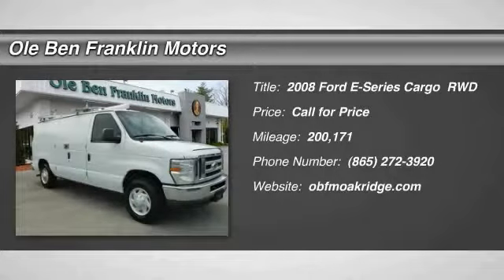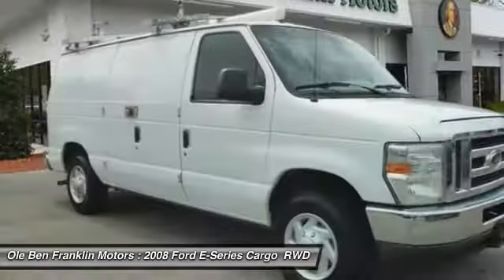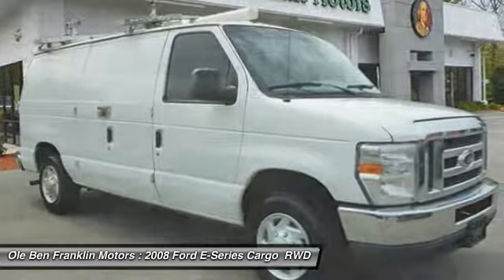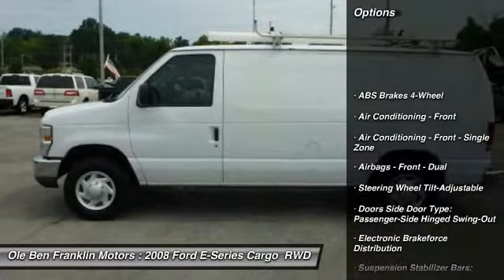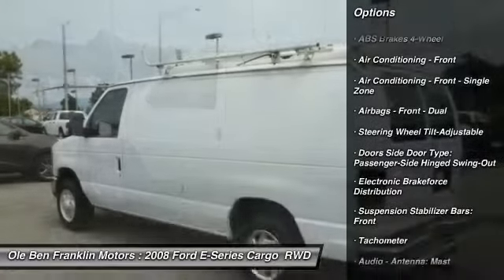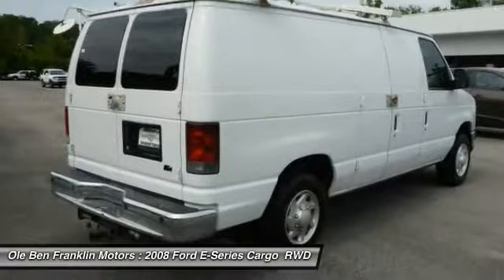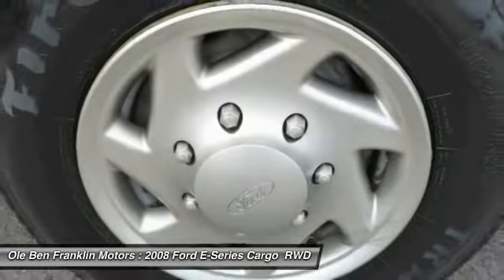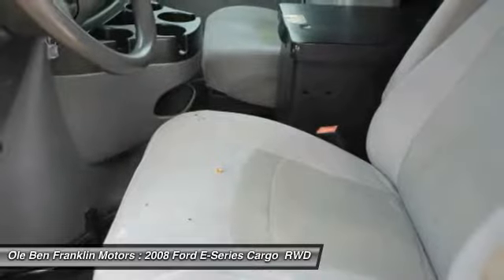2008 Ford E-Series Cargo Oak Ridge TN G1778B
2008 Ford E-Series Cargo E-150

480 S. Illinois Ave.